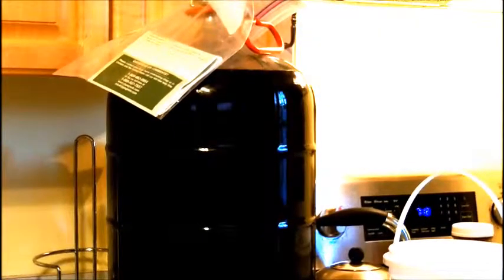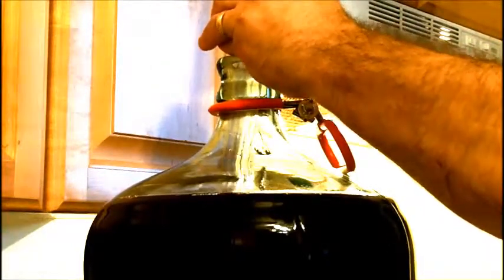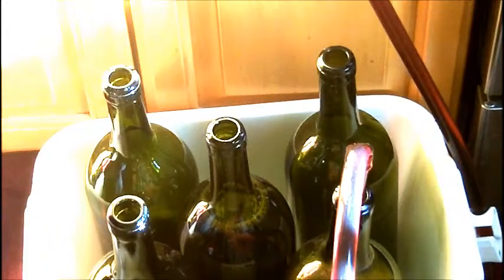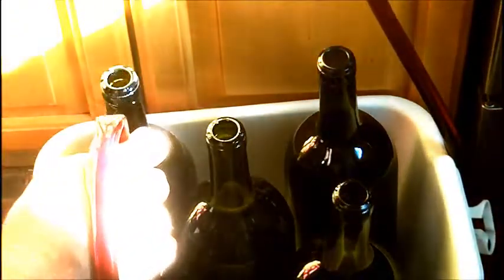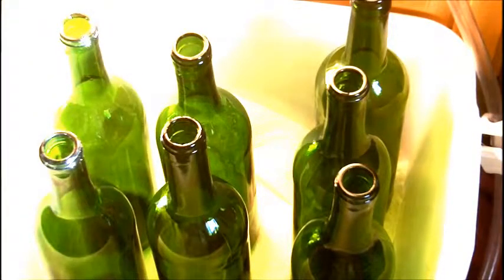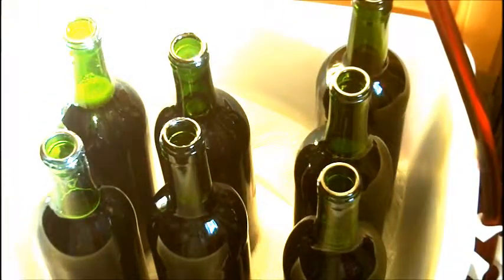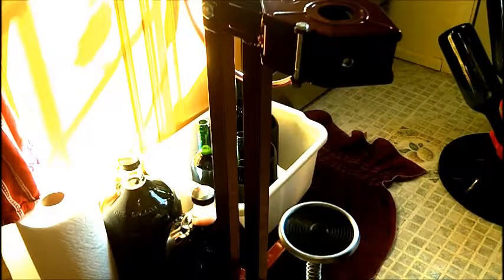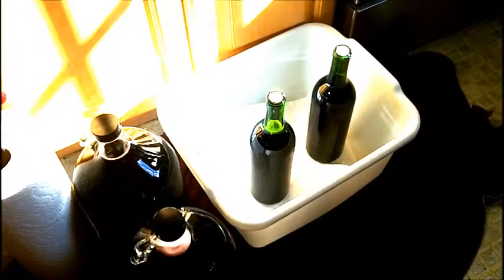Grand Cru Pinot Noir Wine Kit - Bottling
This video is part of a multipart series on making wine with the Grand Cru Pinot Noir wine kit